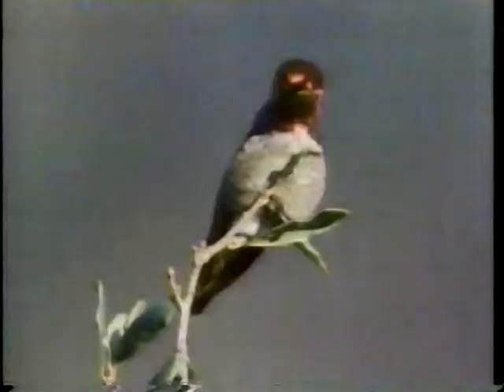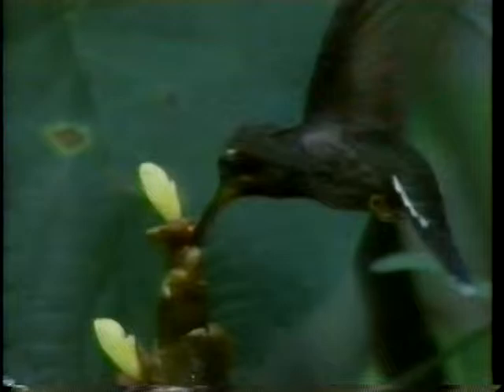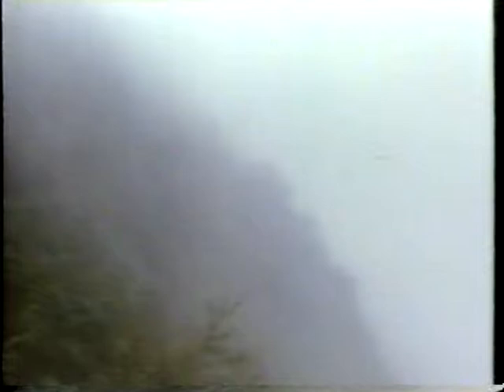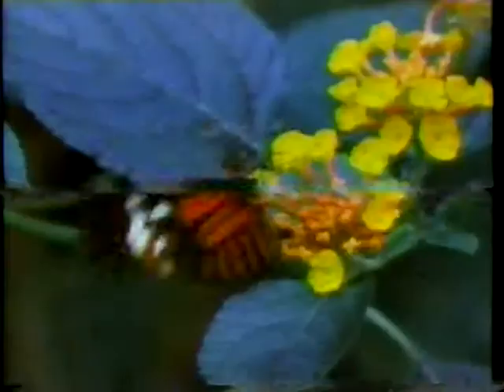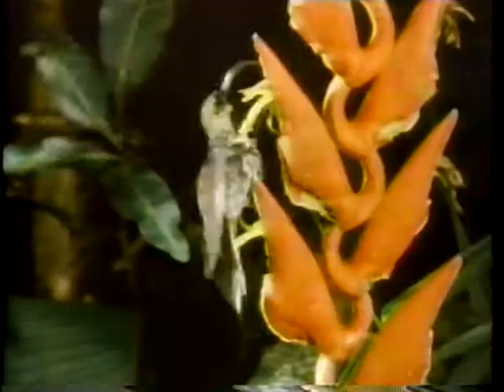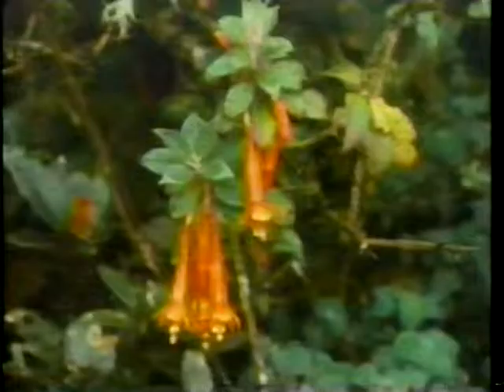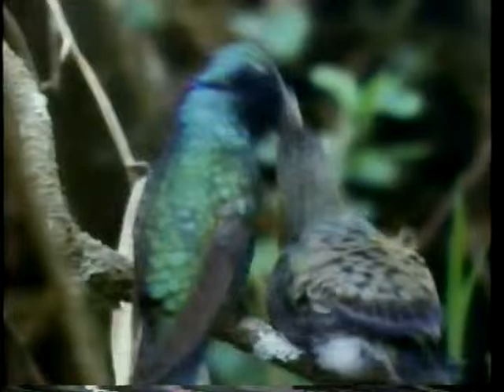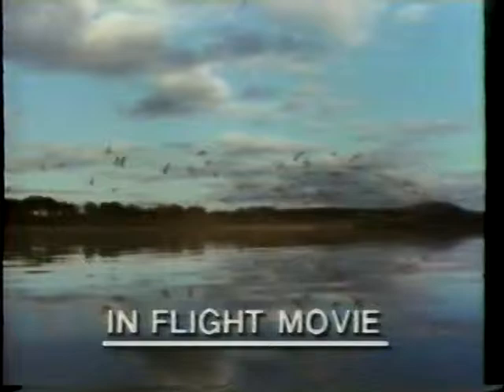Hummingbirds Nature Series 01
Video to supplement Module 13, Lesson 1 of CURes' Urban EcoLab curriculum. Copyright for video goes to Nature Series.